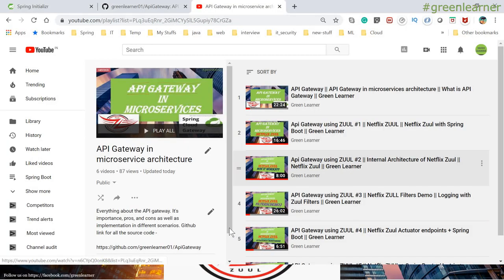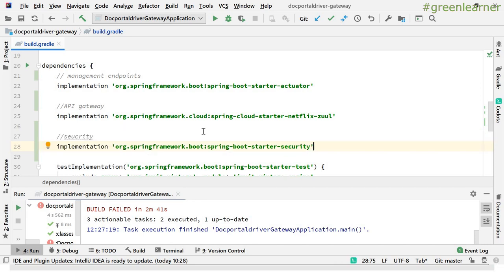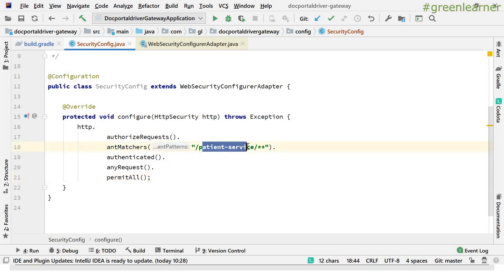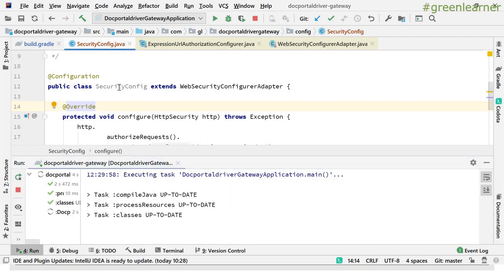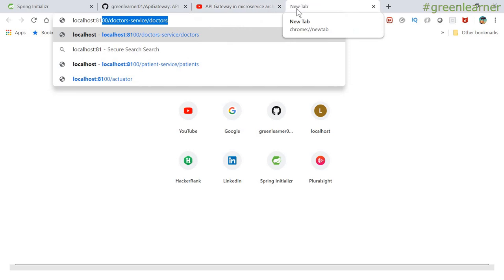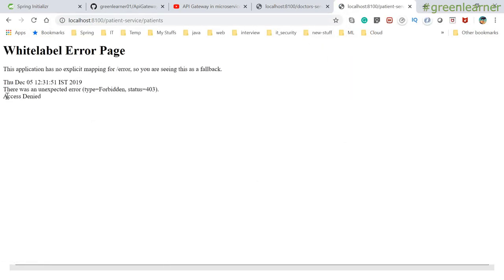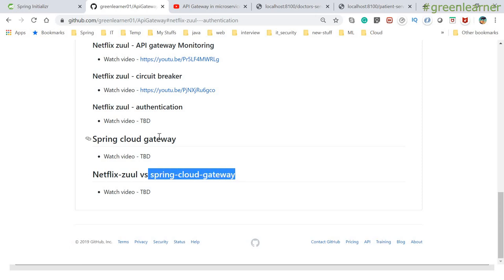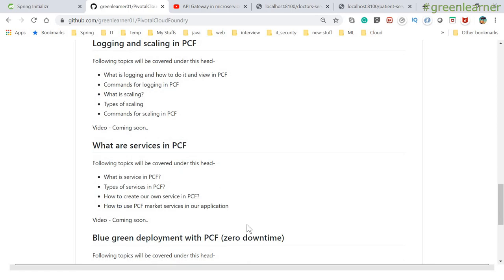API Gateway using ZUUL #6 || Netflix ZUUL + SpringBoot + Spring Security || Green Learner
Zuul is an edge service that provides dynamic routing, monitoring, resiliency, security, and more.

In this video, we will understand the following about Netflix Zuul + Springboot + Spring Security-

1. What is Netflix Zuul?

2. Security with Netflix ZUUL API gateway?

Happy Coding!!

Cheers!!